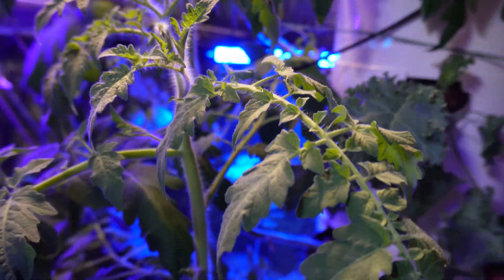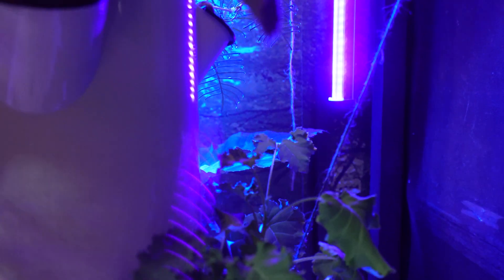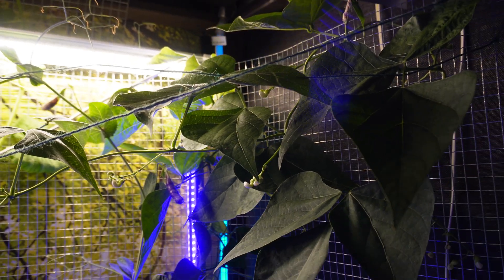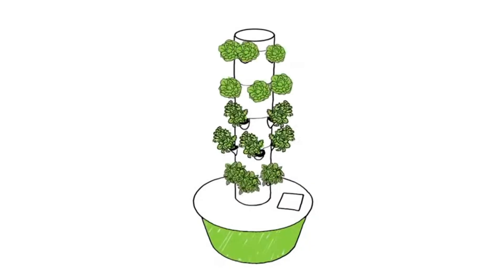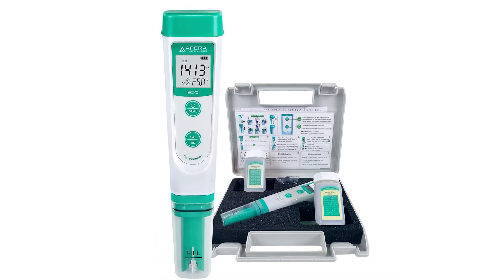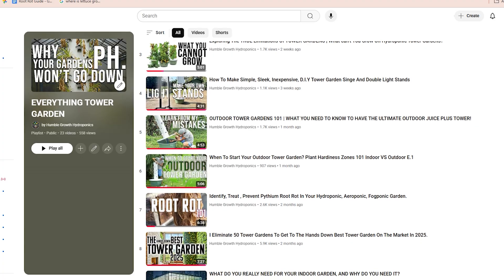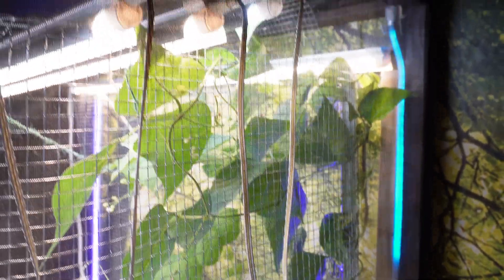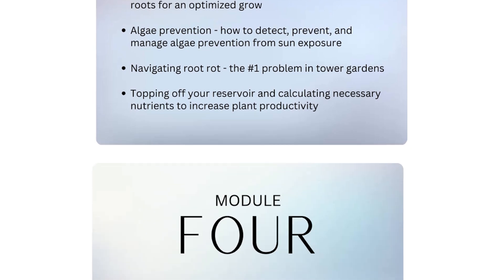Tower Gardens 101 Hydroponic/Aeroponic Tower Gardens, What You NEED To know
I finally made the tower garden 101 video to round out my 24 video tower garden playlist. I hope this video helps answer questions you may have like, "Is a tower garden worth it?" "What can I grow on a tower garden?" "What do I need to know to grow anything on a hydroponic tower garden" and "What is the best tower garden?"